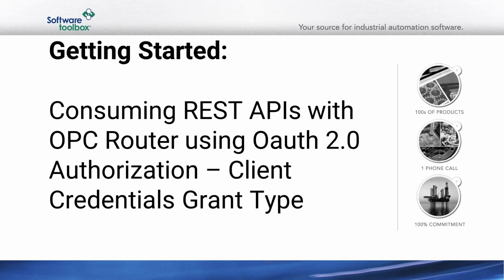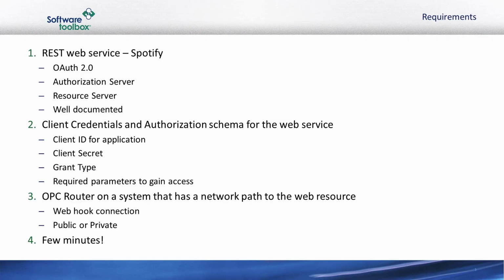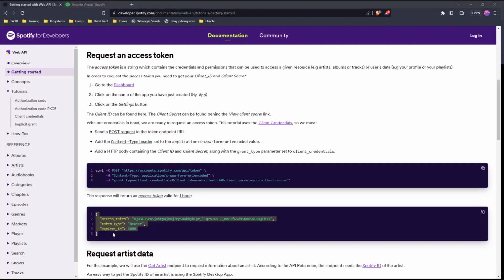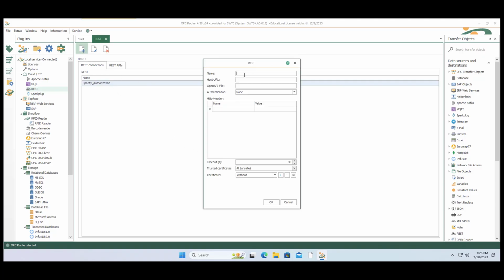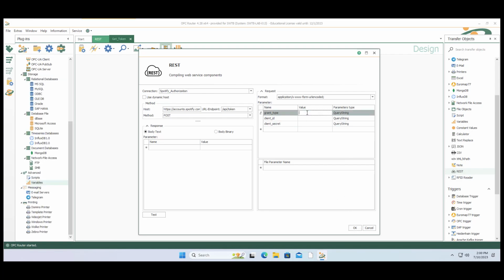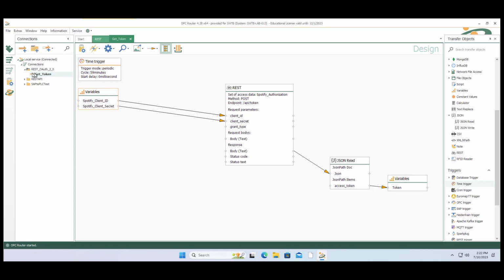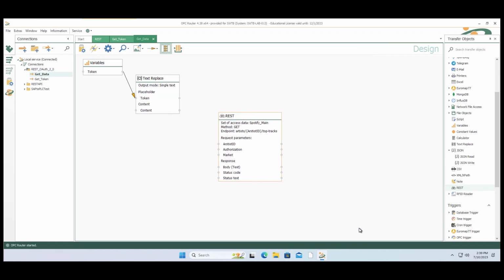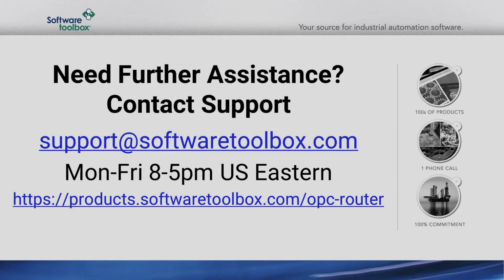OPC Router + OAuth 2.0 Tutorial, Secure REST API Integration for Industrial Systems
Learn how to securely connect OPC Router to REST APIs using OAuth 2.0 in this step by step tutorial. This video walks through how industrial systems can safely exchange data with modern web services using token-based authentication.

Based on Software Toolbox’s OPC Router Power Tips, this tutorial demonstrates how to configure OAuth 2.0 using the client credentials grant type and how to consume REST API resources securely.

OPC Router acts as a powerful middleware platform that enables seamless data exchange between industrial systems, databases, ERP platforms, and cloud services. Combined with OAuth 2.0, it ensures secure and scalable communication across IT and OT environments.

What you will learn:
• How OPC Router integrates with REST APIs
• How OAuth 2.0 authorization works
• How to obtain and use access tokens
• How to configure secure API calls in OPC Router
• Best practices for industrial API security

Who this is for:
• System integrators
• Industrial automation engineers
• IIoT and Industry 4.0 professionals
• Developers working with OPC UA and REST APIs

Key Concepts Covered:
• OPC Router middleware and data integration
• RESTful web services
• OAuth 2.0 client credentials flow
• Secure API communication
• Industrial digital transformation

Chapters
00:00 Introduction
00:45 What is OPC Router
02:00 Why REST APIs Matter in Industrial Systems
03:15 What is OAuth 2.0
05:00 Client Credentials Grant Explained
06:30 Setting Up OAuth in OPC Router
09:00 Creating Secure REST API Calls
10:30 Using Access Tokens
11:30 Testing and Validation
12:30 Key Takeaways